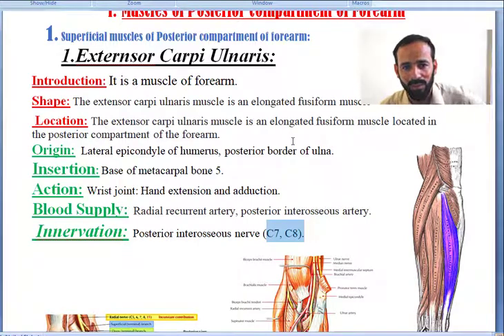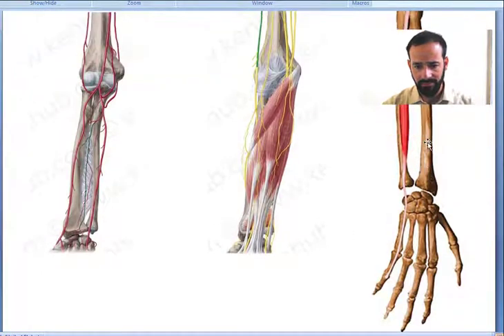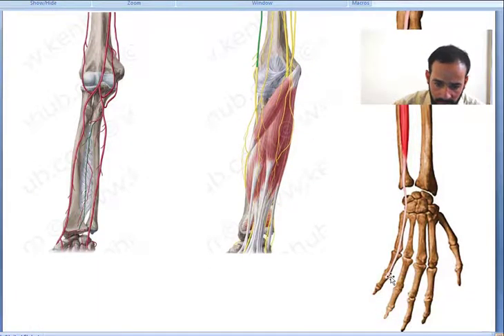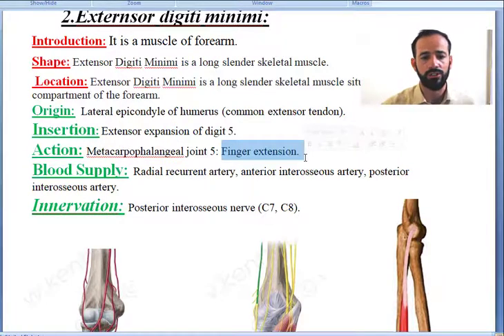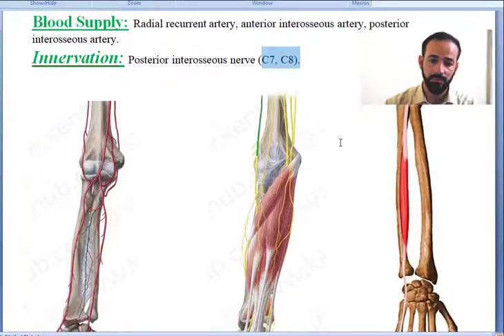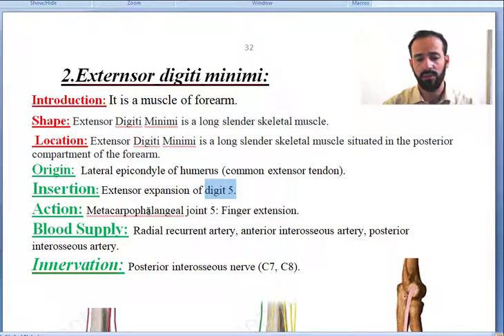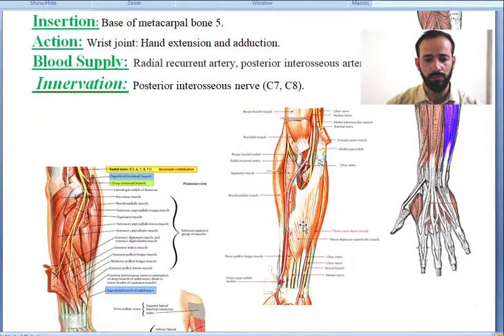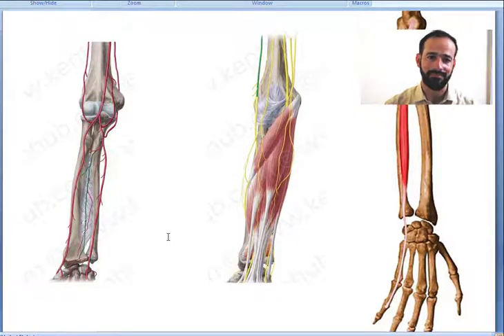27. Muscles of Forearm | Muscles of posterior compartment | Extensor Digiti minimi muscle